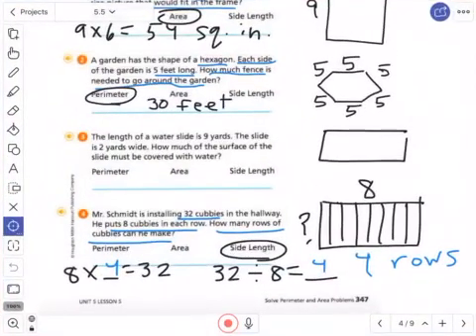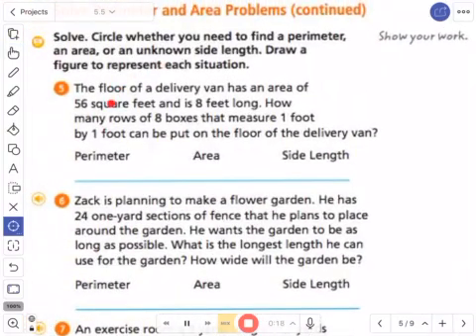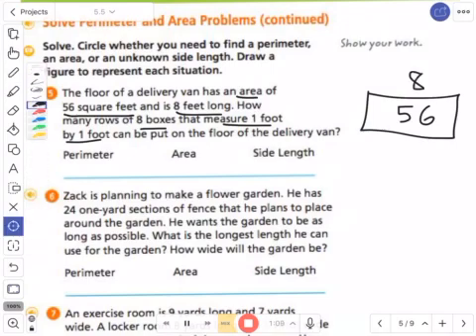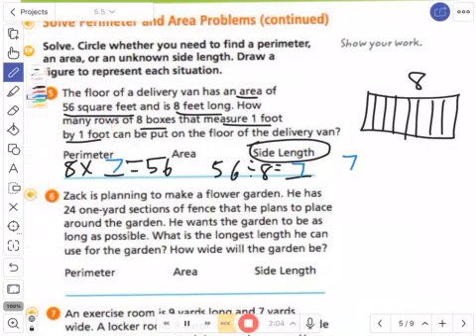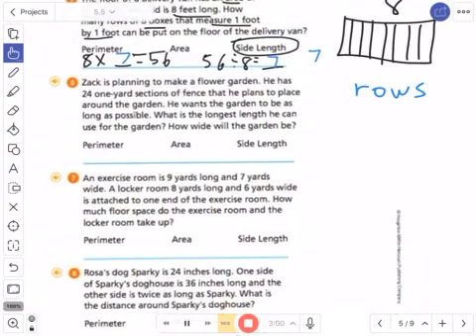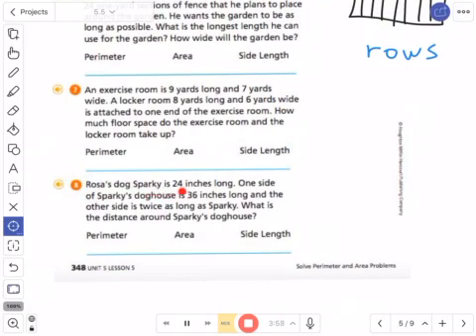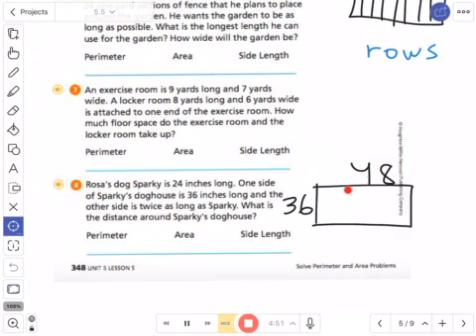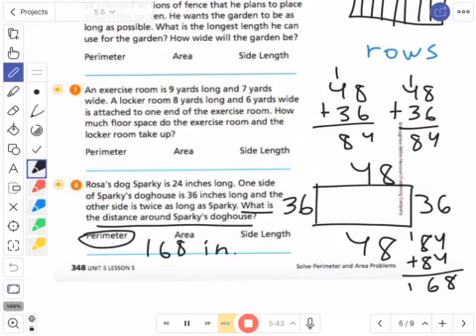Math 5.5 Part 3